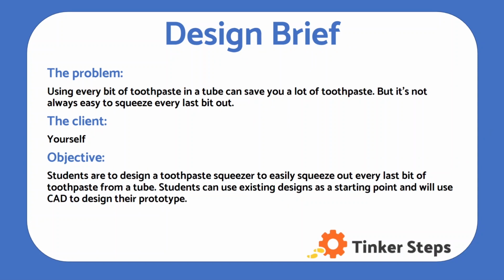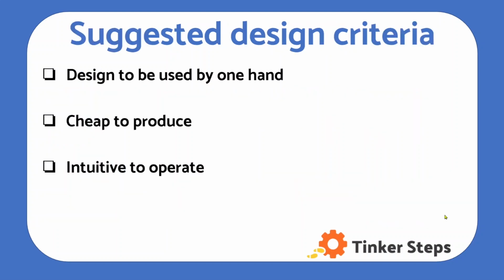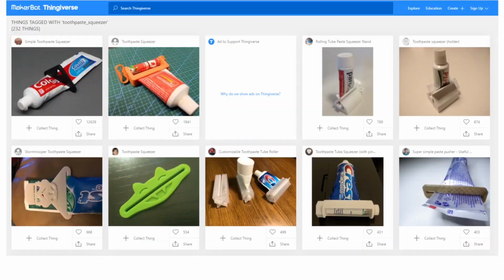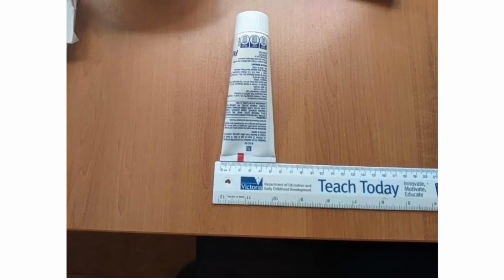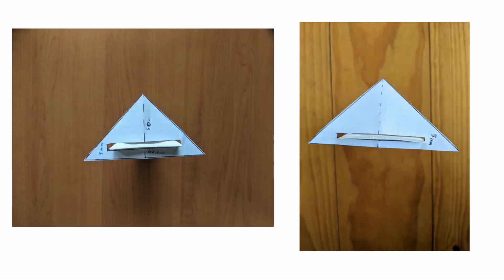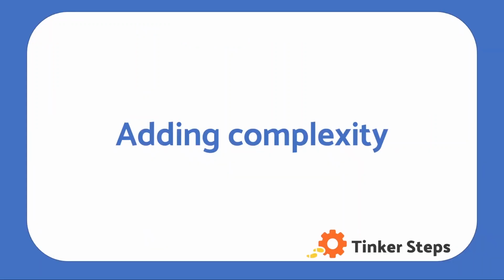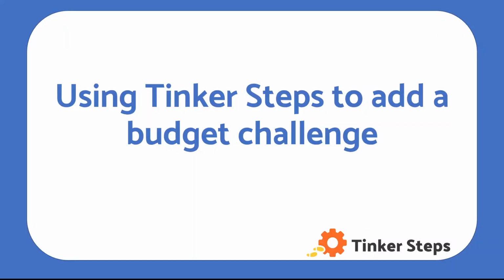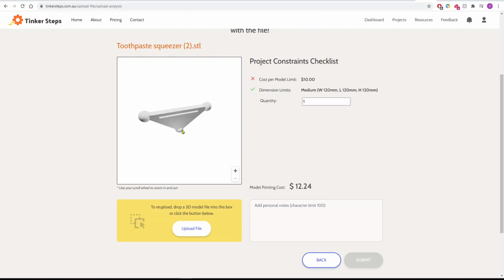CAD lesson ideas: Toothpaste squeezer lesson plan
This CAD lesson is suitable for beginners from grades 5 - 10. We would recommend students to first complete our TinkerCAD tutorial playlist first before starting this project.

The lesson will utilise the following skills and concepts
-  Cartesian Plane
- Measurement and Geometry
- Technology and Design

Tinker Steps ) is a 3D printing serviced designed especially for the busy teachers. We can print and deliver your classroom 3D printing projects Australia wide. To find out more - watch this quick walkthrough video on how our website works